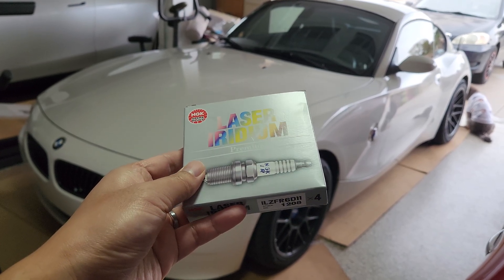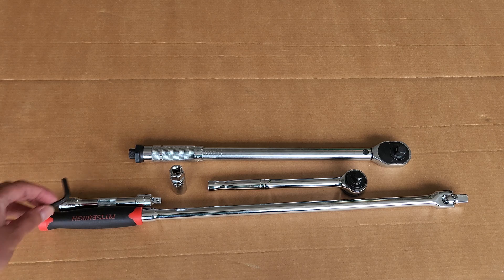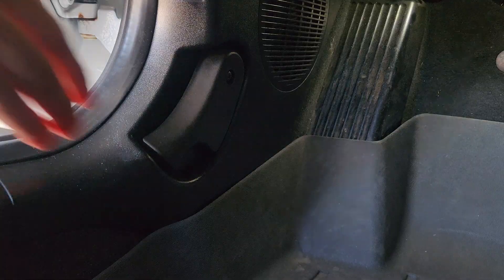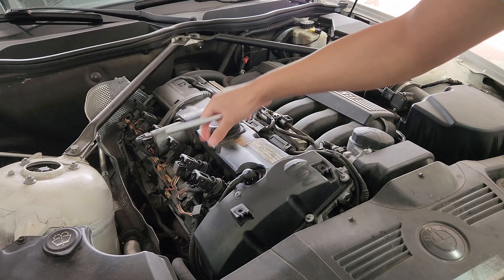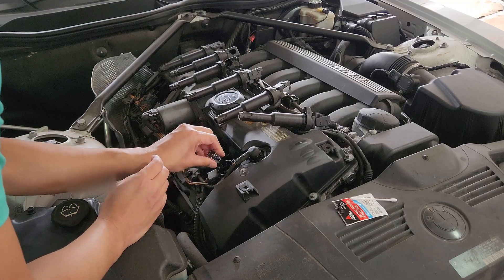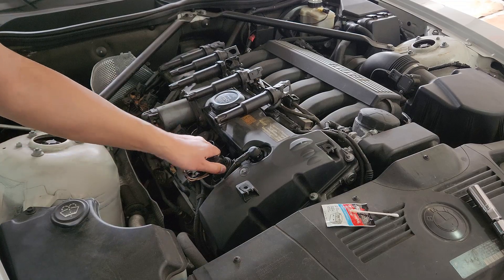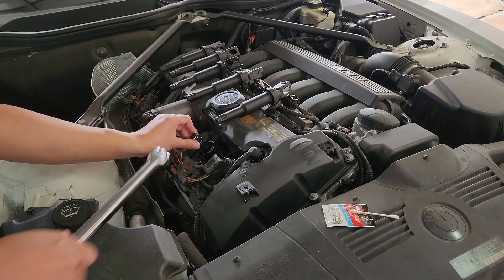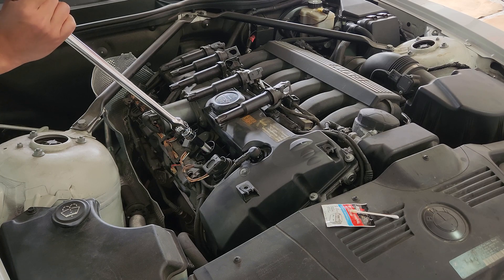Spark Plugs and Ignition Coils | N52 E85/E86/E89 BMW Z4 2006-2011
Spark Plugs
Z4 Produced Up to 12/2009
Z4 Produced 12/2009 and After

Ignition Coils
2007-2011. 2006 silver engine cover cars could be different. Double check.

Tools
Spark Plug Socket
Socket Drive Adapter
Socket Extension
Torque Wrench
Allen Hex Key
Dielectric Grease

Gaskets:
Black Engine Cover Z4s
Valve Cover
Eccentric Sensor
Silver Engine Cover Z4s
Valve Cover
Eccentric Sensor

**Please double check compatibility before buying and be wary of non OEM as it may not be exact**
Help support me breaking apart my car and putting it back together.
How to change and replace the spark plugs and ignition coils on the BMW Z4 with an N52 engine 06-11 E85 Roadster/E86 Coupe/E89 sDrive30i.
0:00 Intro
0:08 Tools & Explanation
1:17 Remove Engine Cover
1:33 Remove Ignition Coil
2:17 Replacing Spark Plug
2:49 Replace Ignition Coil
3:27 Quality Check
3:44 Bonus Tips
4:40 Reinstall Engine Cover